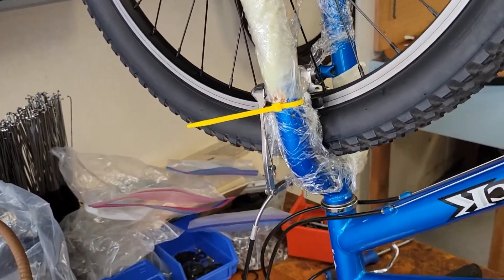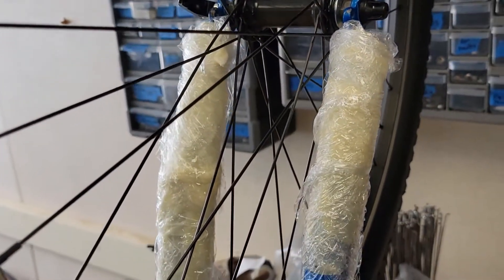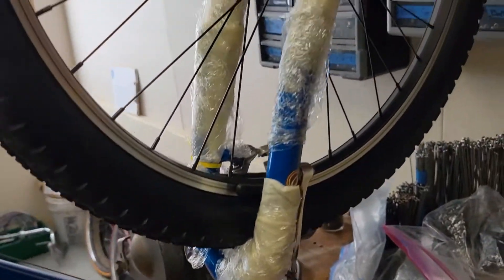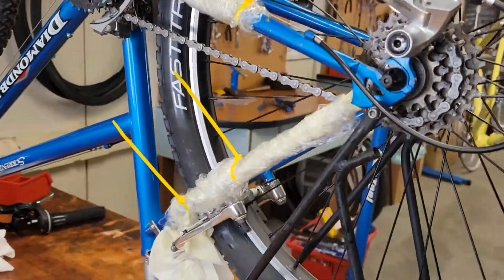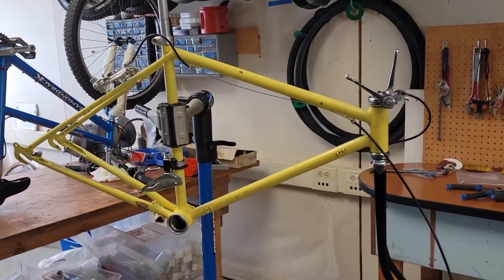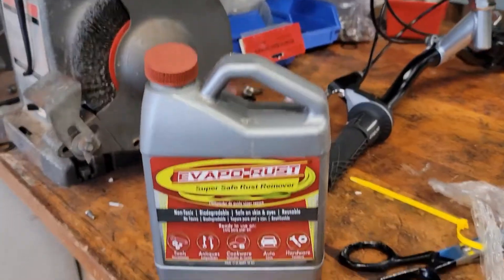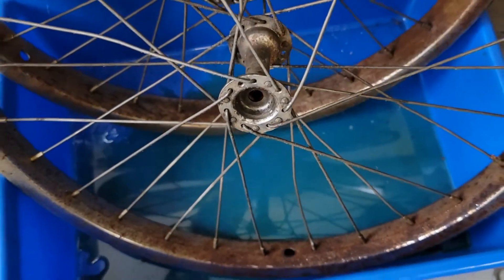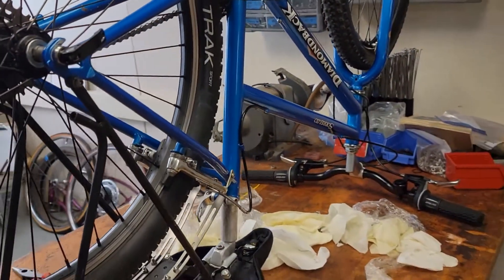Evapo-Rust Experiment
We have used Evapo-Rust to successfully remove rust from small components by soaking them in a jar filled with Evapo-Rust solution.  We also soaked parts of a bike frame in a tub where we wrapped parts of the frame in paper towels soaked in Evapo-Rust. The results were generally good, although not all of the rust was removed. We decided to conduct another experiment with Evapo-Rust.
This time we  wrapped parts of the frame on a completely assembled bike in paper towels dipped in Evapo-Rust then covered the paper towels with plastic wrap to prevent them from drying out.  After about 20 hours we removed the wrappings. The results were not very good.  In a couple of spots the rust was removed, but most of the spots were still rusty.  Perhaps the rusty areas need to be soaked in Evapo-Rust for ti to work.  Because the bike  was fully assembled,  the  fluid gradually dripped out from the bottom of the wrappings on the fork,  although the paper towels were still wet when they were removed.

Artwork at the end of the video is from a mural on the exterior or our local community bike kitchen.